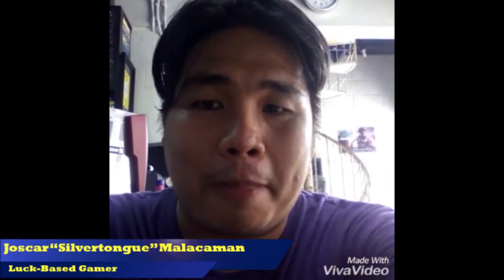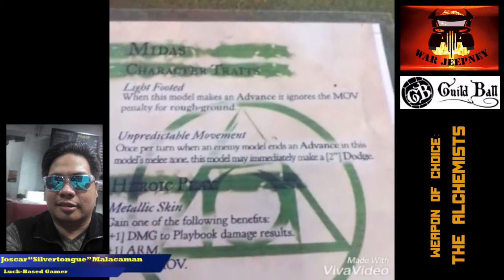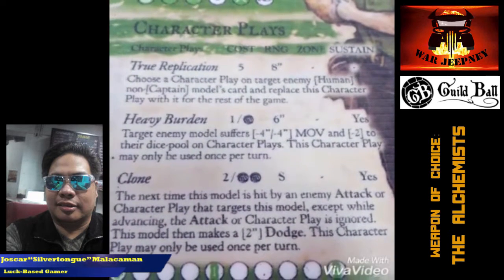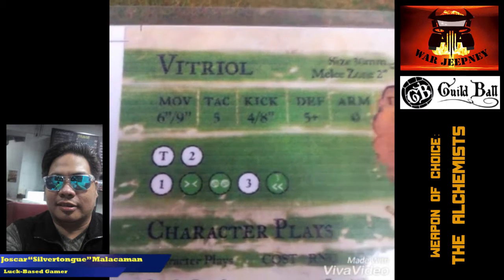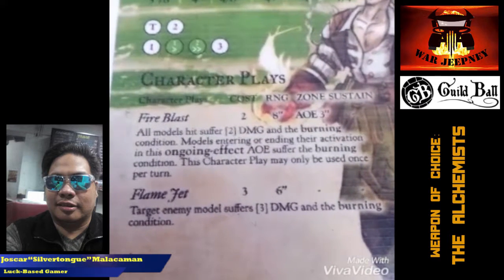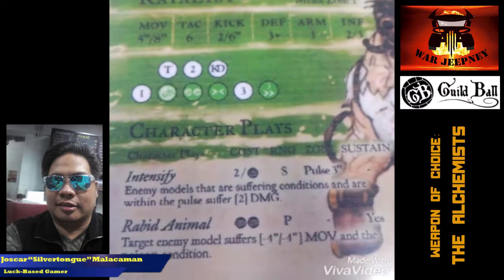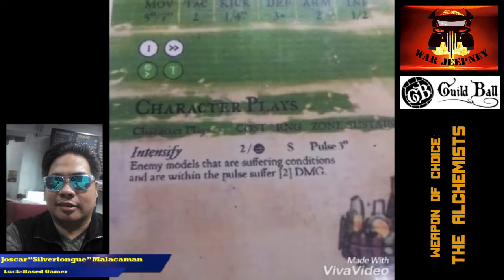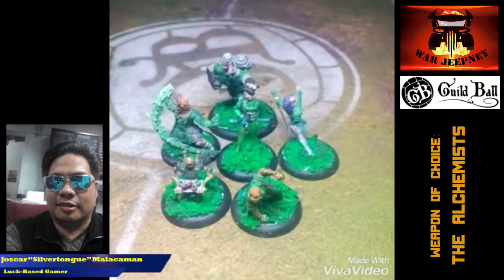GUILD BALL Weapon of Choice: Silvertongue's Alchemists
Silvertongue talks about his team of choice, the so-called 'masters of the condition game'.